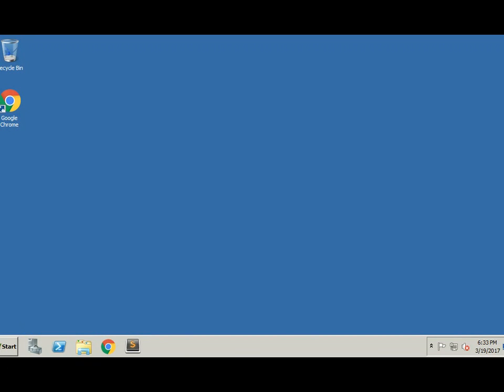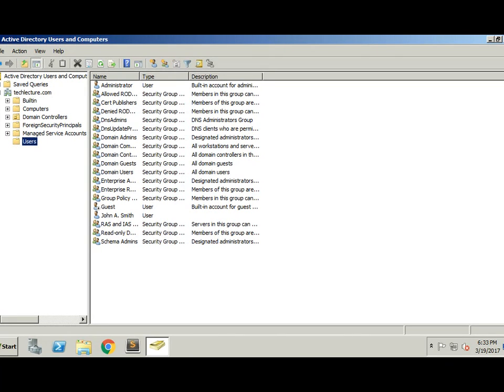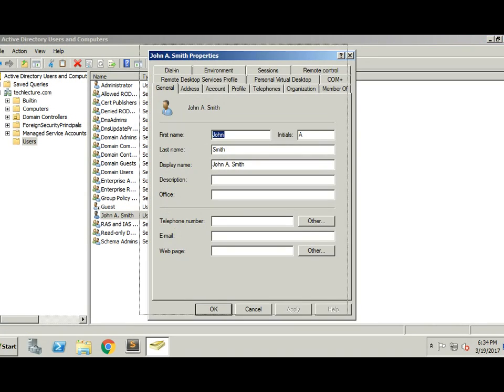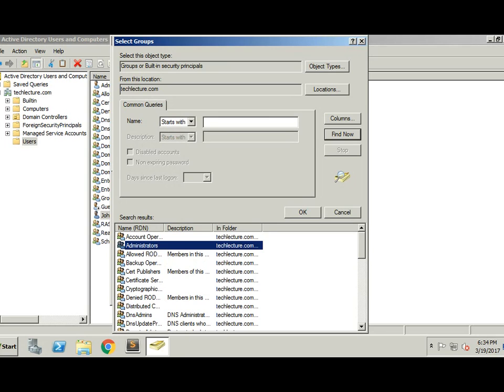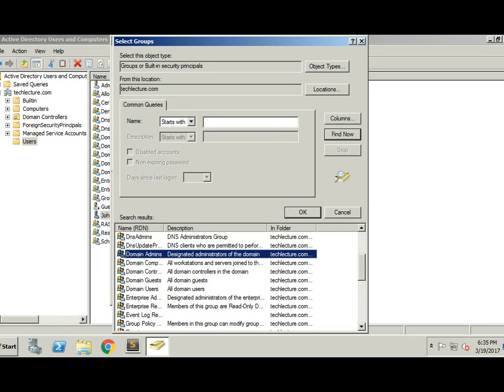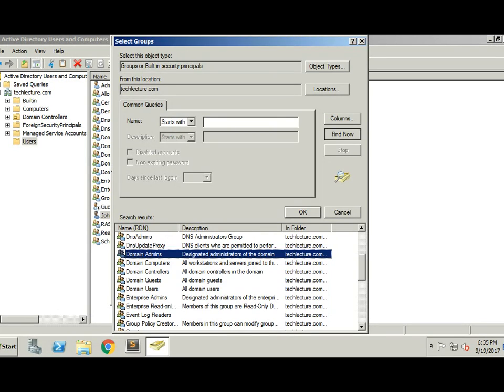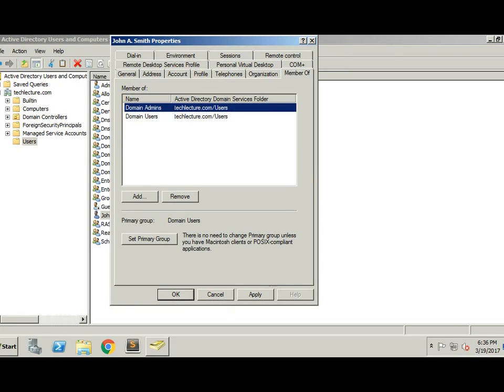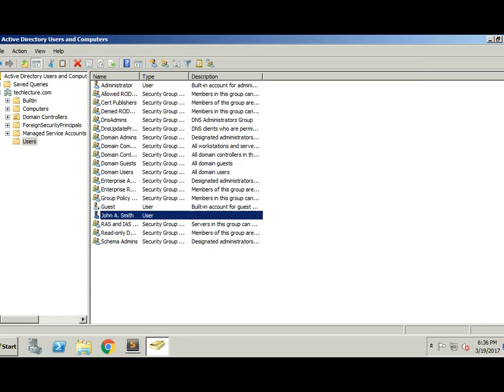How to add an Active Directory user to a group within a domain || Add user to domain group AD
Welcome to a tutorial on how to add a user to an Active Directory domain group.